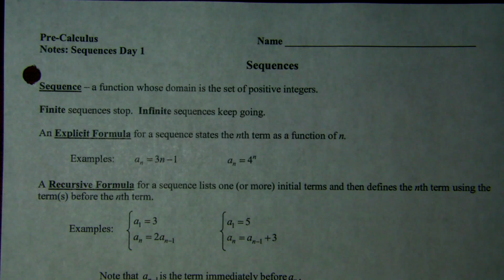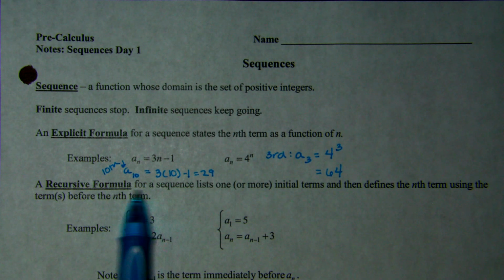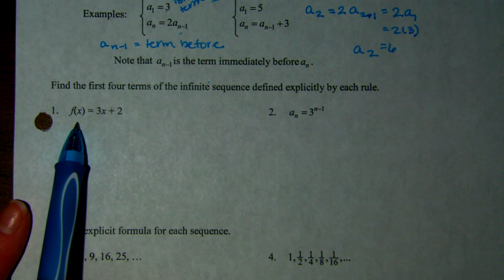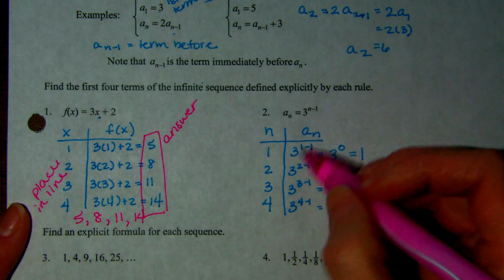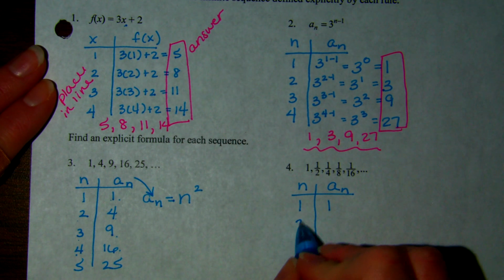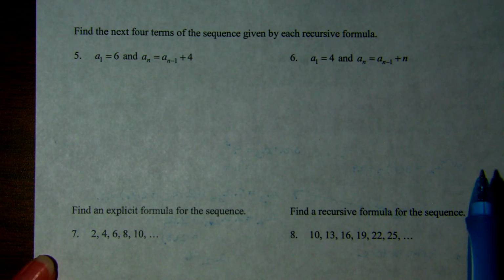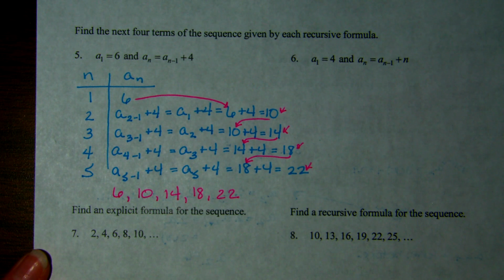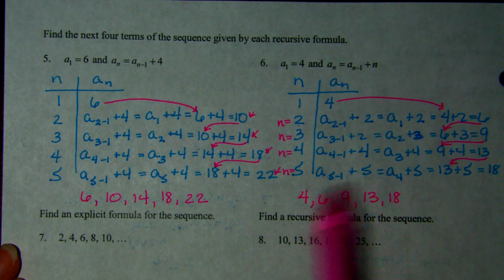Sequences Notes Part 1